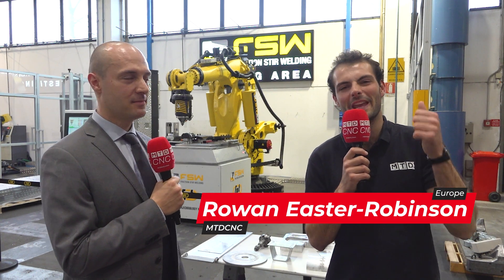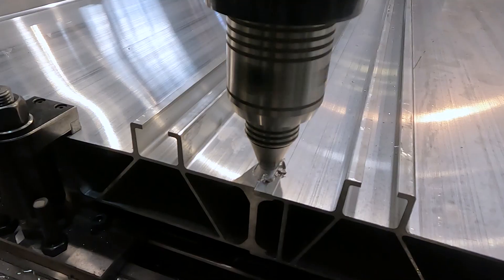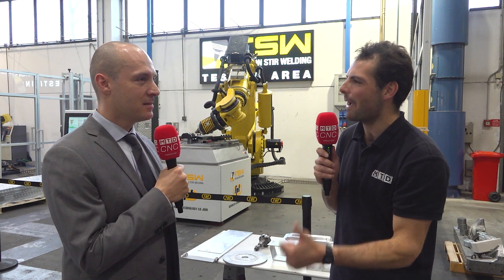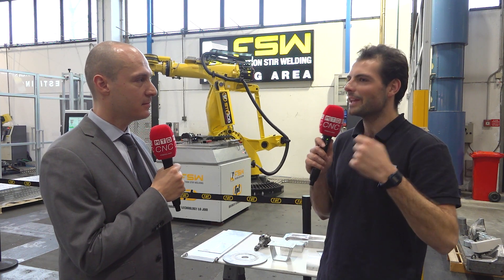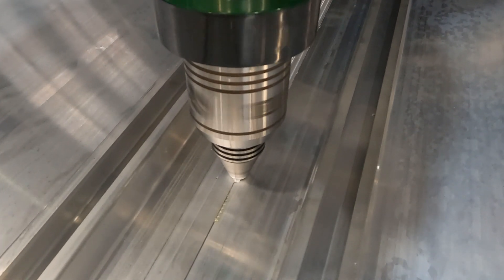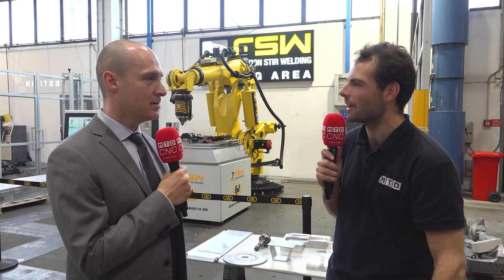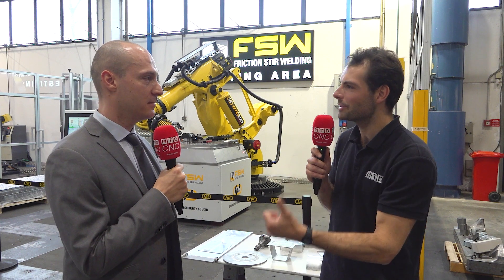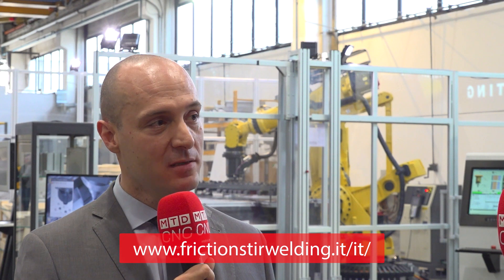What makes FPT Industrie best suited to offer innovative friction stir welding?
Green welding technology Friction Stir Welding (FSW) is an innovative process of joining metals without the need to melt materials, and FPT Industrie can help customers replace old welding processes with FSW. Rowan Easter-Robinson of MTDCNC and Marco Marchiori of FPT Industrie discuss the applications of this incredible technology and the suitability of FPT Industrie in offering FSW with their sturdy milling machines and dedicated robots. If you’re looking to reap the benefits of lower environmental impact, no filler materials, and no complicated equipment, watch the video to understand how FPT Industrie can support customers with FSW technology for aerospace, automotive, and general machining industries.

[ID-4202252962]